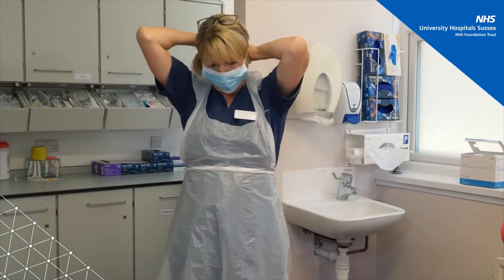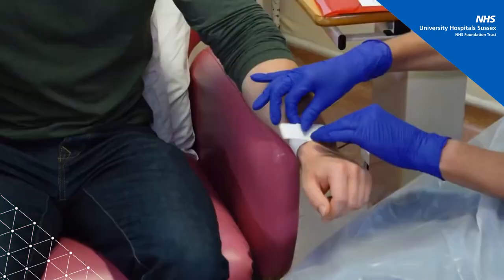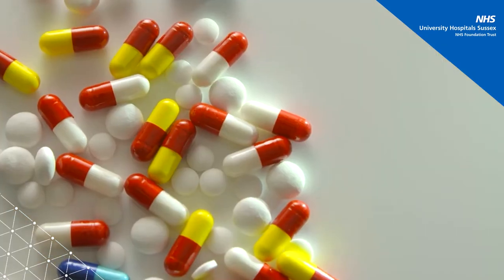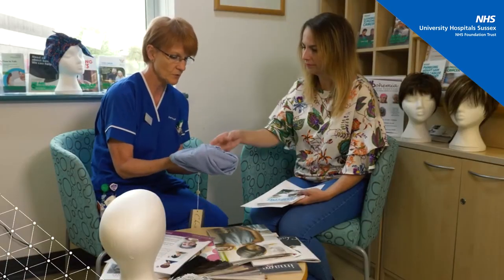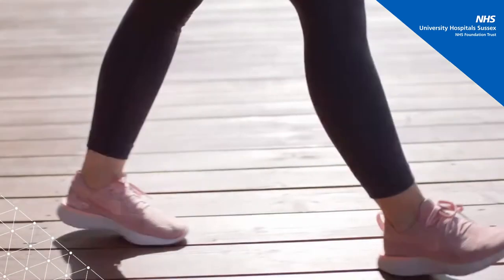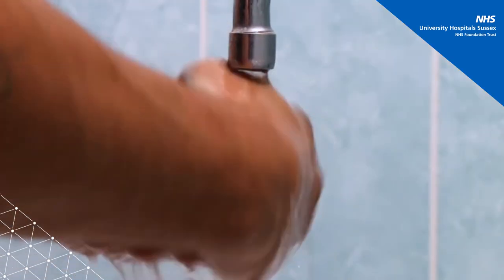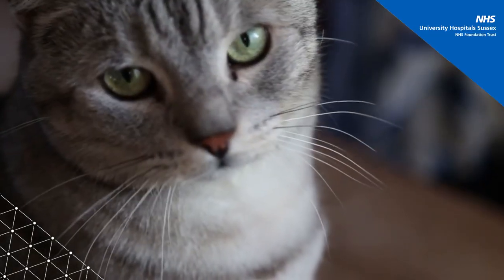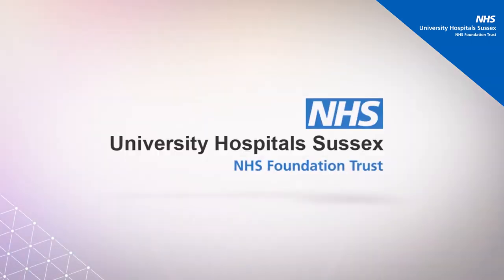UHSussex, Worthing Hospital - Patient information video. Before SACT (Systemic anti-cancer therapy)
Starting chemotherapy, otherwise known as systemic anti cancer treatment (SACT), can be a difficult and worrying time.  We have produced this video to help answer any questions you might have and what you might expect when you attend for intravenous chemotherapy.
The video covers:

1. Arriving in the unit for treatment
2. How chemotherapy works
3. Types of intravenous access
4. Common side effects and how to manage them
5. How to report any side effects
6. Who to contact in an emergency